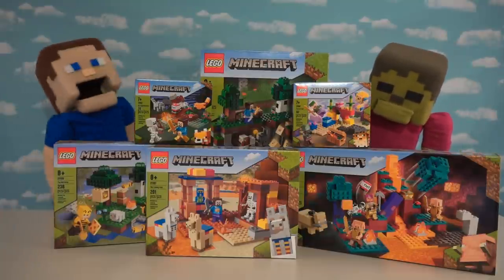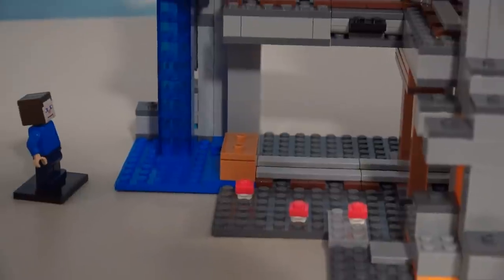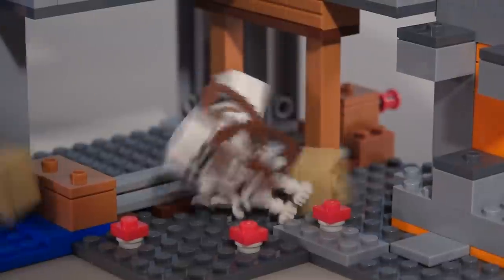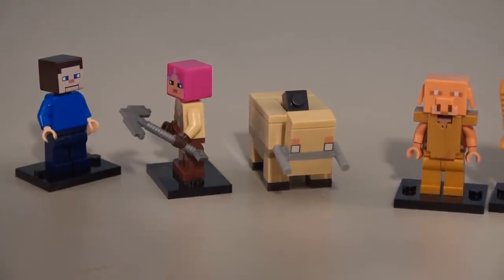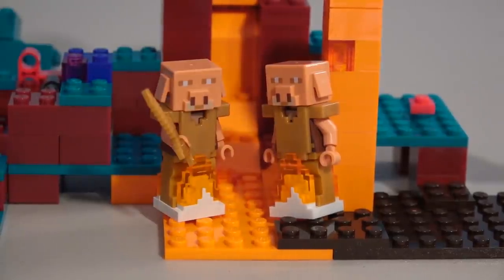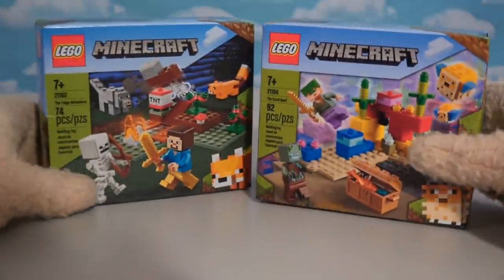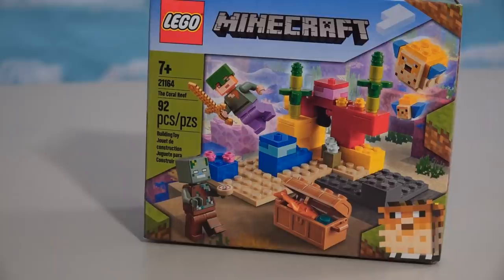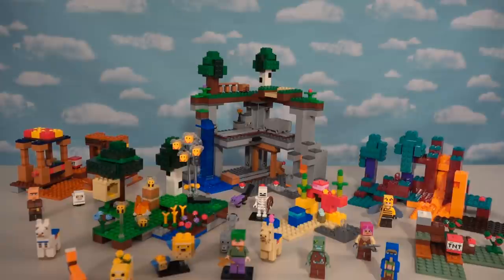LEGO Minecraft HUGE 2021 Sets Checklist - Warped Forest Taiga Bee Farm Trading Post First Adventure